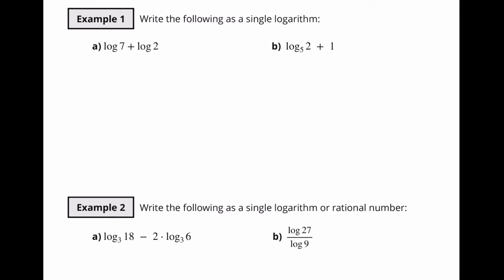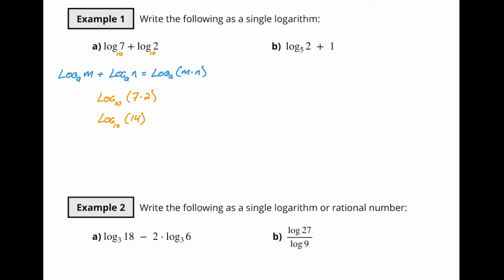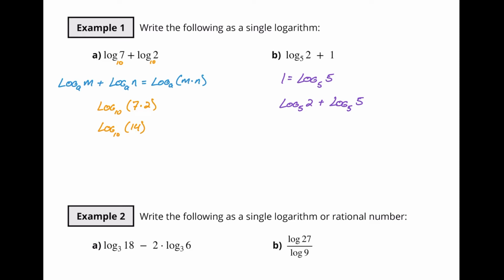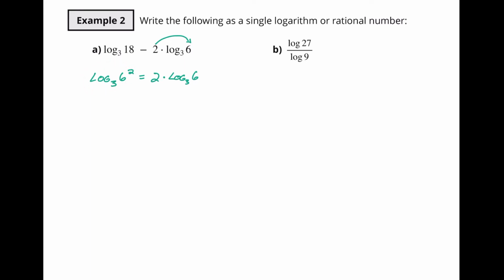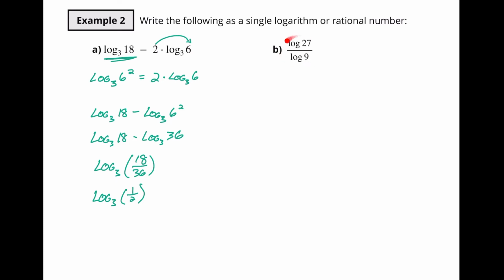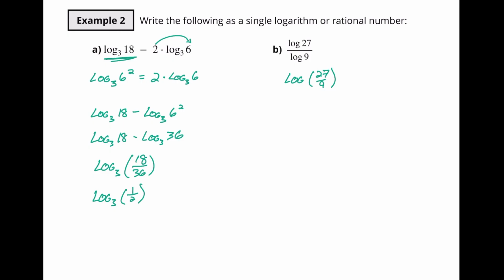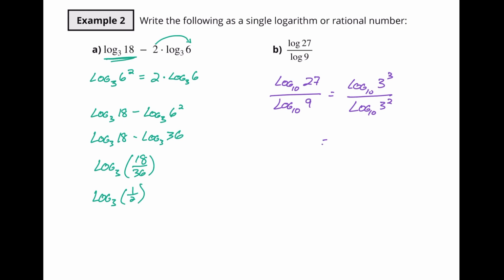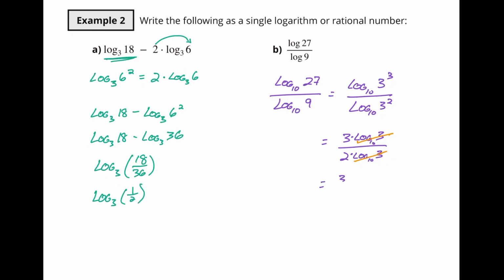Logarithm Examples with Solutions | IB SL Math AA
In this video we're going to use the laws of logarithms and apply them to various logarithm examples where we simplify them to single logarithmic expressions. We'll also look at some common mistakes when simplifying logarithms (so you don't make those mistakes!).

Chapters
0:00 - Introduction
0:10 - Logarithmic Addition and Multiplication Example
1:39 - Using Logarithmic Identities with Addition and Multiplication
3:00 - Logarithmic Subtraction and Division with an Exponent
4:53 - Dividing Logarithms and Common Mistakes

This is part of Topic 1 - Number and Algebra of the IB Standard Level (SL) Analysis and Approaches curriculum.